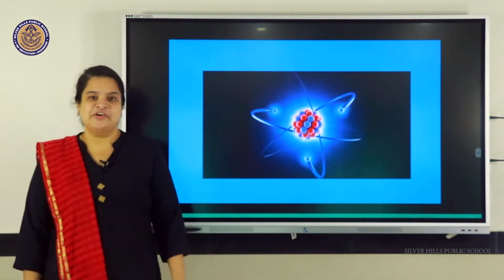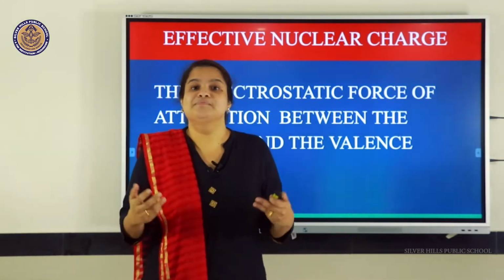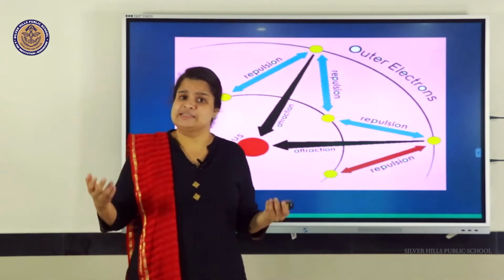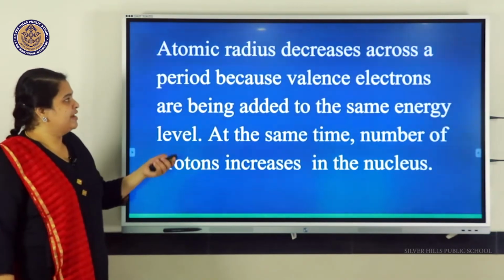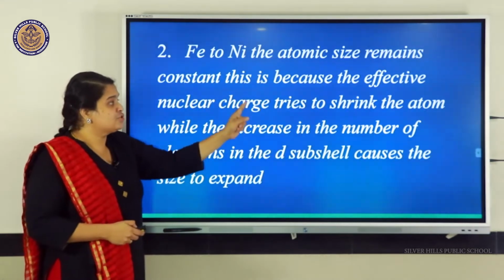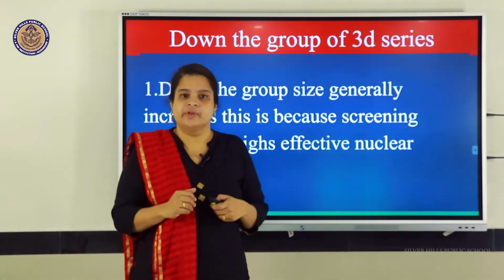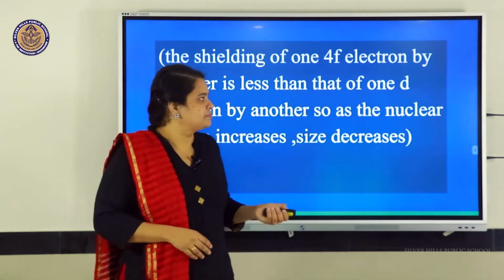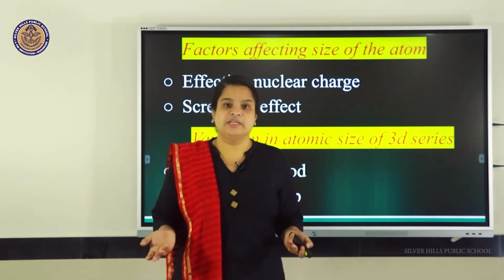CHEMISTRY | The d and f Block Elements Part-2 | Jubea Triceliet | XII CBSE | SHPS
CHEMISTRY
The d and f Block Elements
Part-2
Session : Jubea Triceliet Paul
Camera : Mathew John
Editing : Shithin K P and Tharun Raj
Layout and Design : Water Creative Studio
Technical Support : Rajeesh K and Pratheesh Kumar P